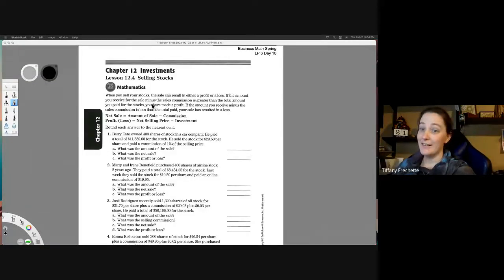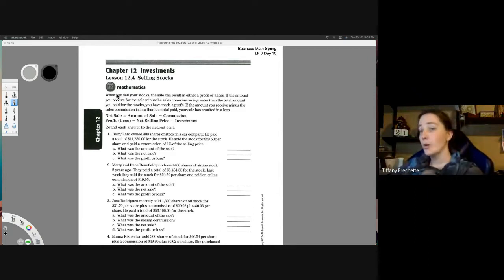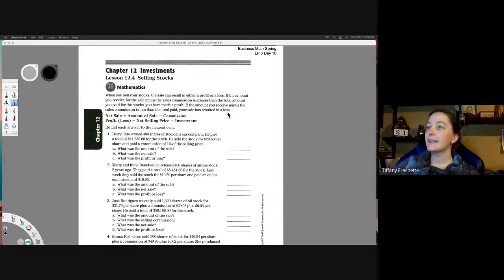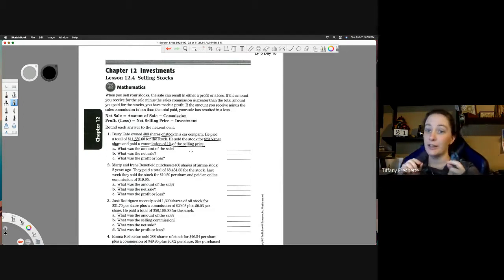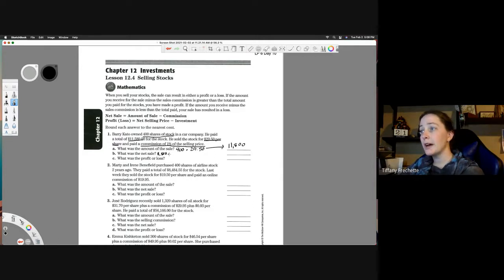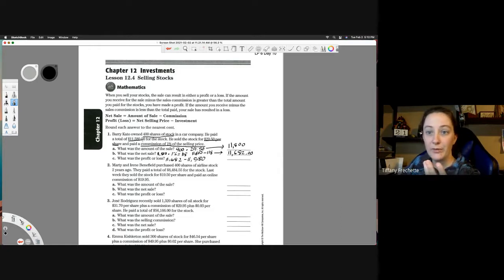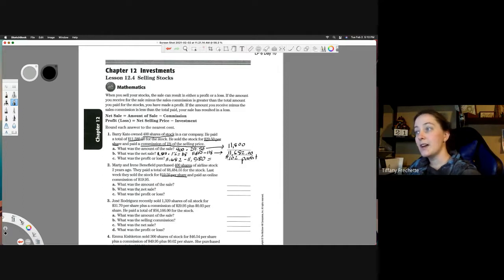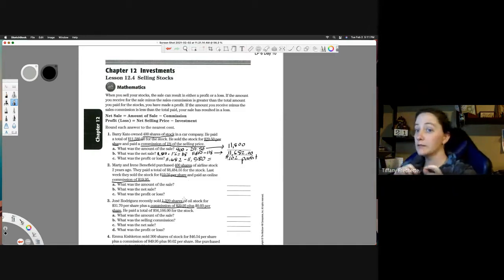Business Math Ch 12.4